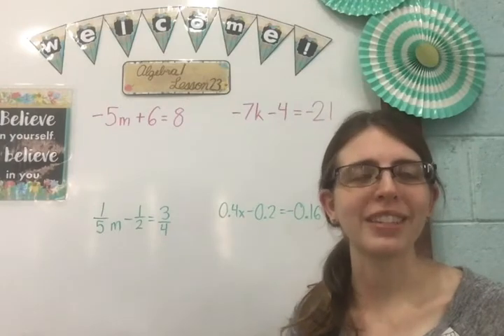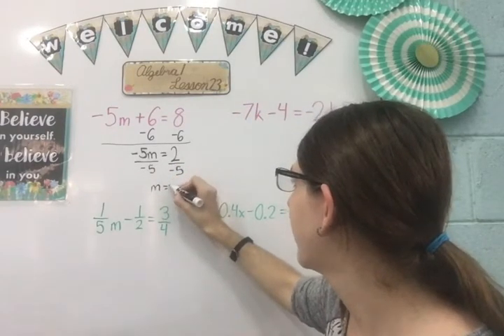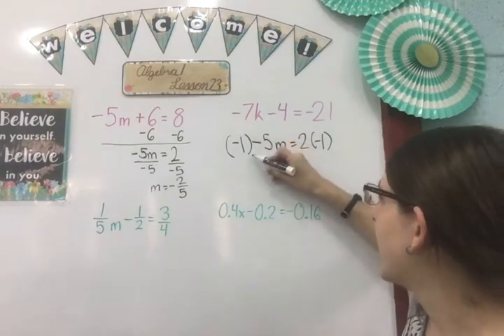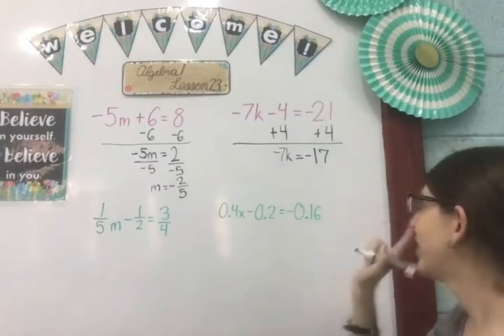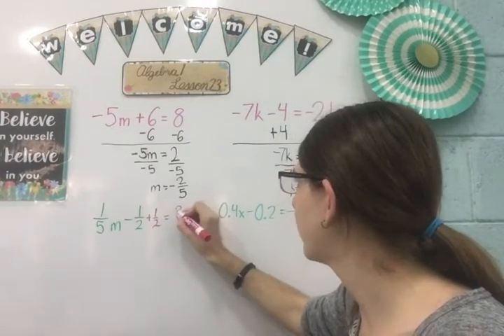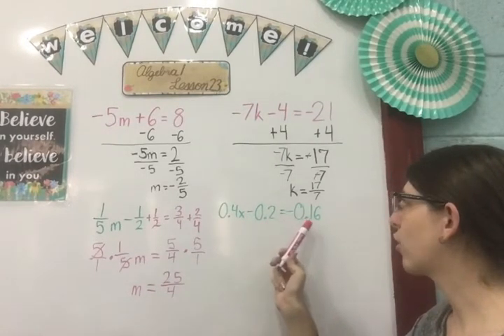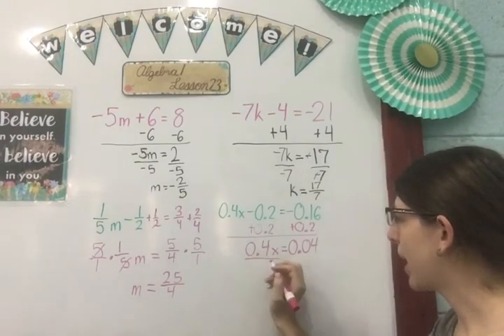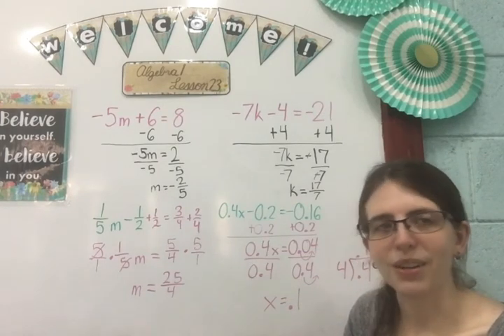Algebra 1 Lesson 23